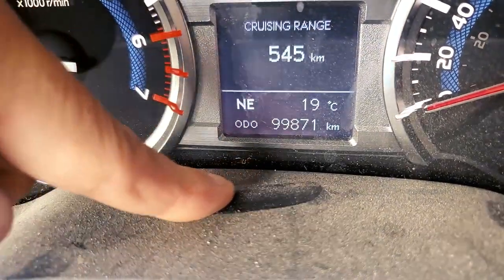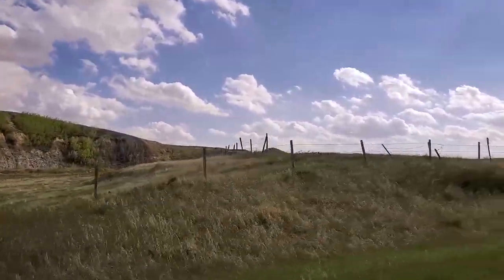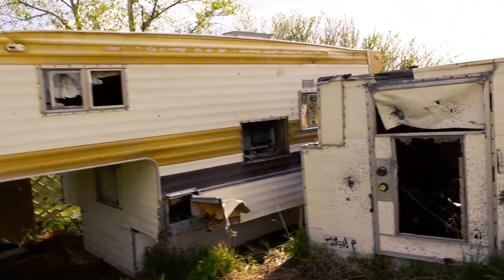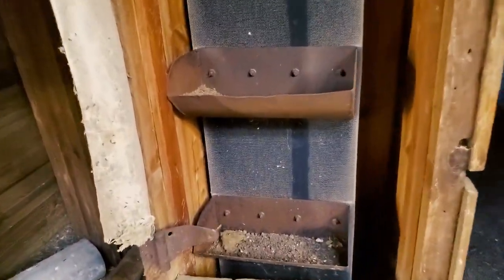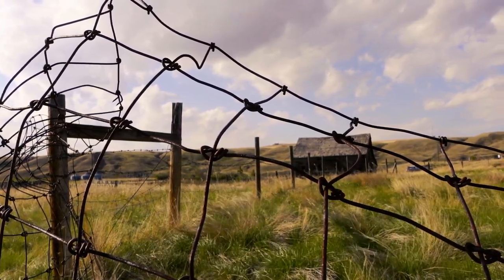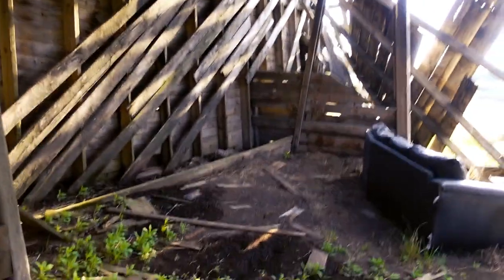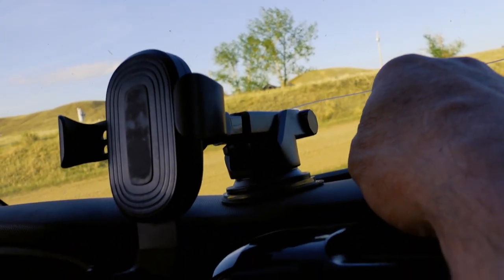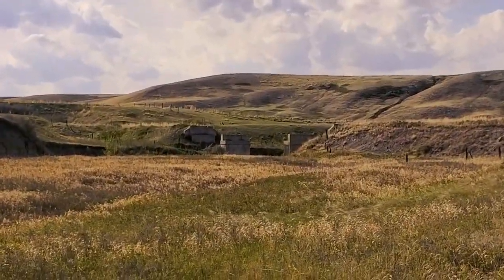Toyota 4Runner 5th Gen TRD Off Road 100,000 Kilometer 3+ Year Ownership Review - Into The Badlands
My first review of the Toyota 4Runner TRD Off Road was in the Canadain Rocky Mountains (link below), let's change it up a bit and head into the prairies and Badlands for the 100,000 kilometer 3+ year ownership review! Explore coulees, abandoned buildings, old grain elevators. Wide open spaces and plenty for dirt roads is the perfect setting for this 5th Gen 4Runner TRD Off Road review!

iOttie Easy One Touch 5 Wireless Car Charger Easy One Touch Wireless 2 Qi Charging